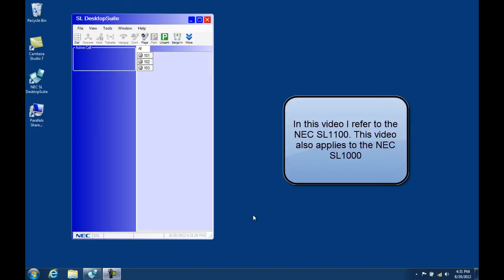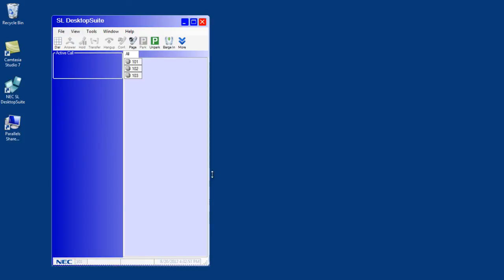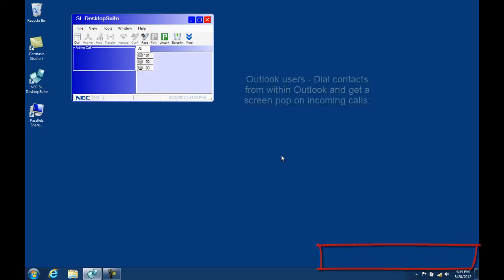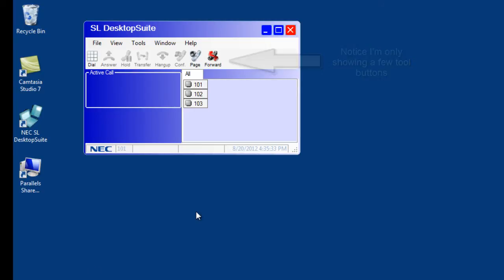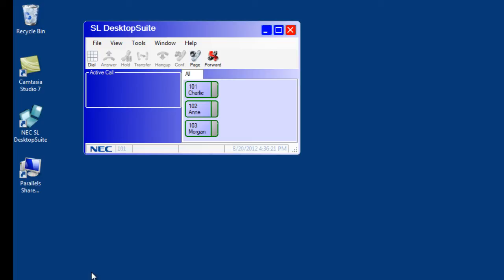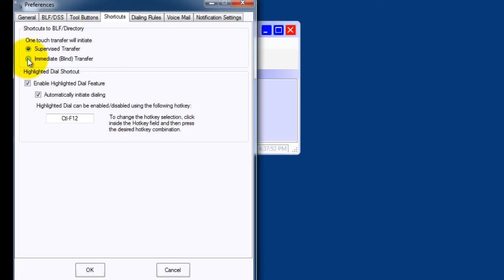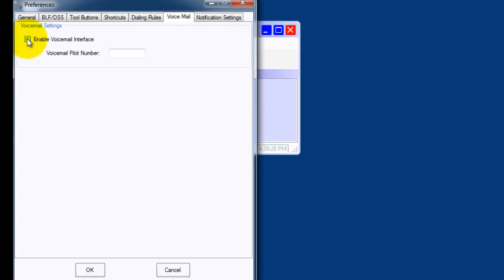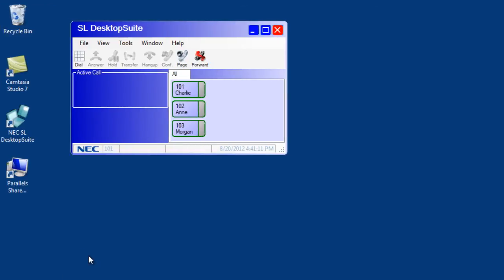SL1000 Desktop Suite 2 of 4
In this video we configure some of the NEC SL Desktop Suite configuration options.